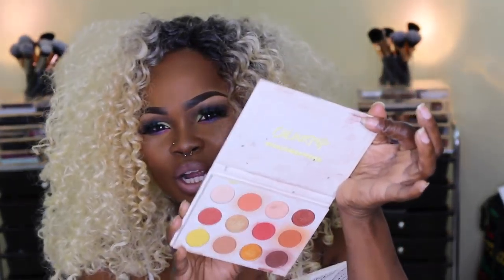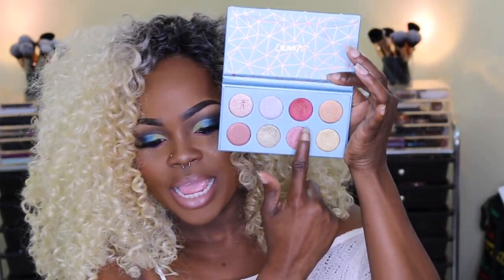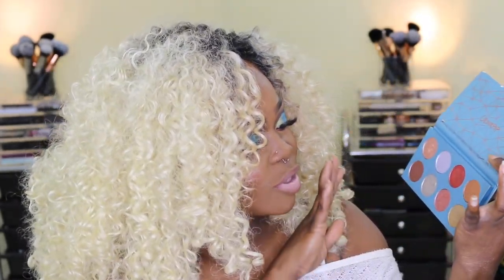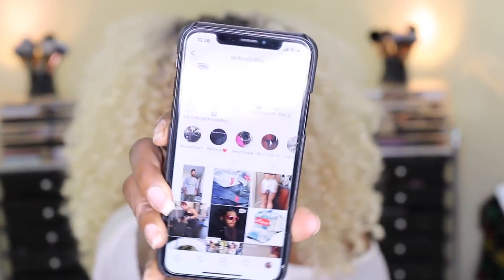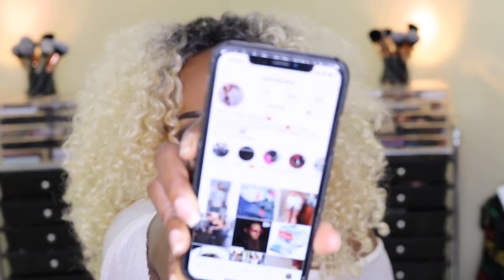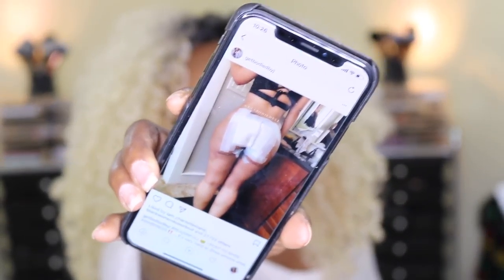February Faves 2018